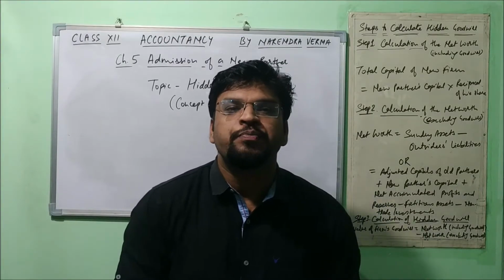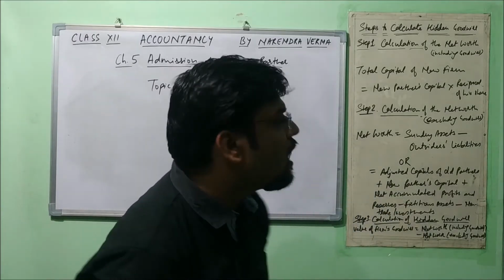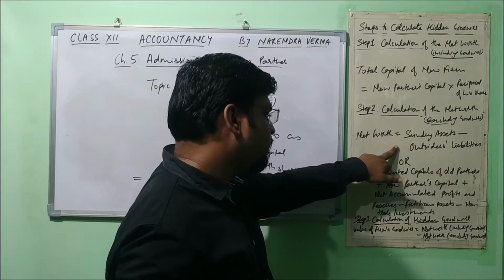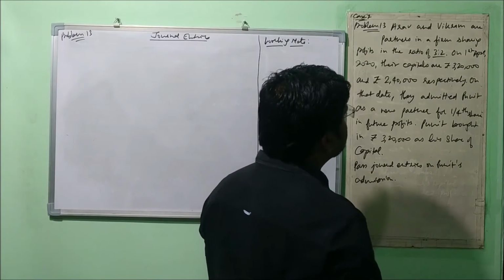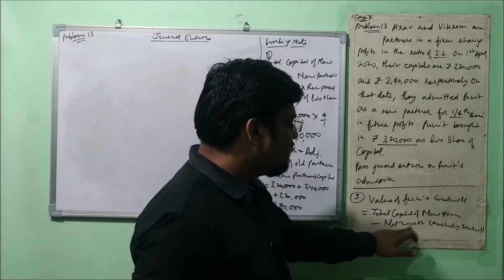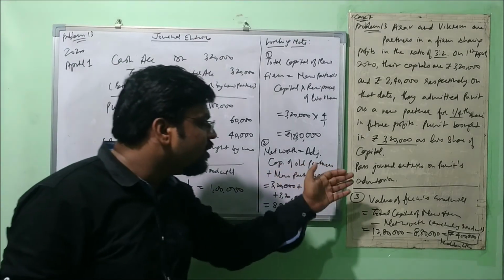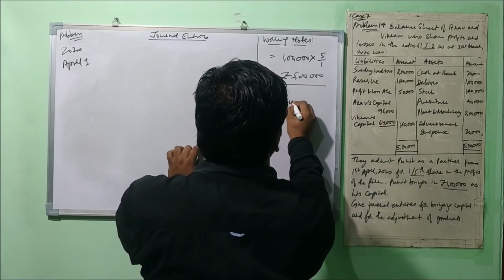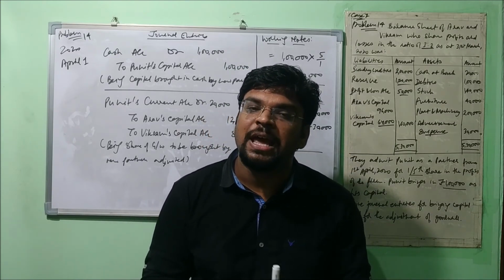Hidden Goodwill (Concept & Numerical Problems)|Part-5|Ch.5|Accountancy|Class12|CBSE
This is the Part-5 video in the series of Ch.5 Admission of a New Partner of Class 12th in Accountancy of CBSE Syllabus 2020-21. It includes explanation on the concept of hidden goodwill and its calculation on admission of a new partner. For other cases of treatment of goodwill on admission of a partner, must watch video Part-3 & 4.